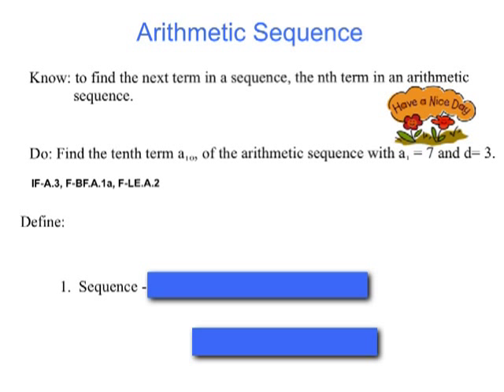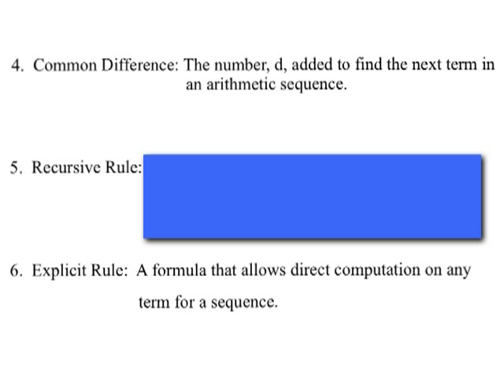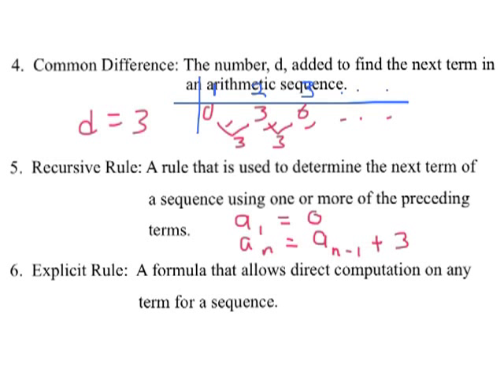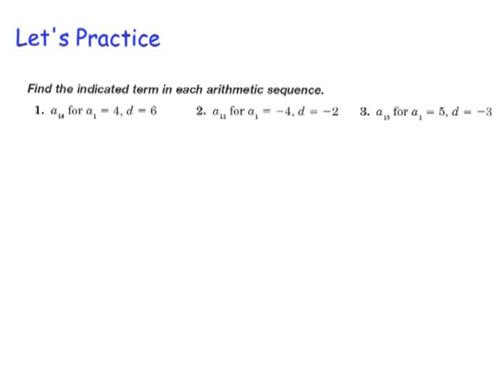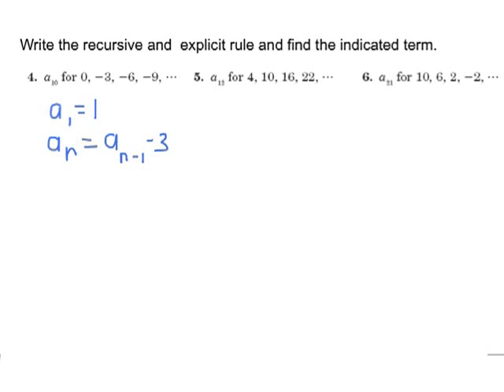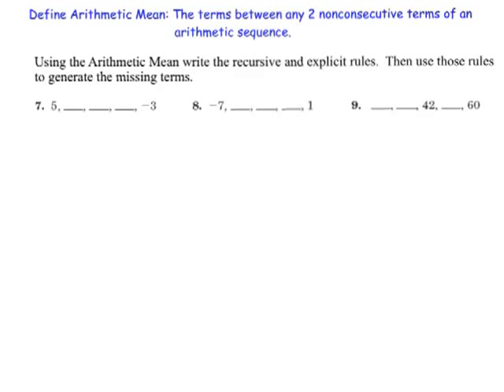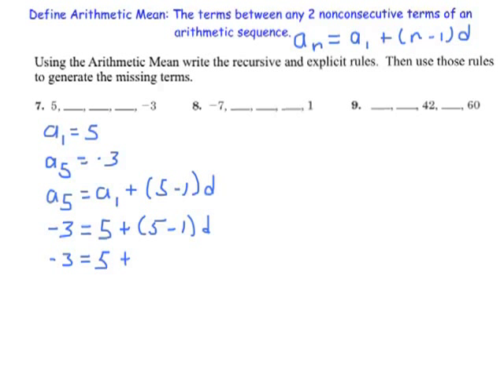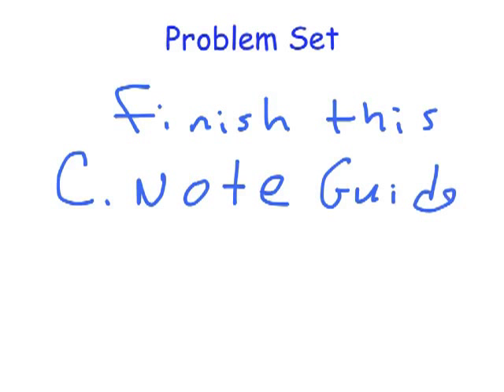Arithmetic Sequence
Here is the video over Arithmetic sequences.